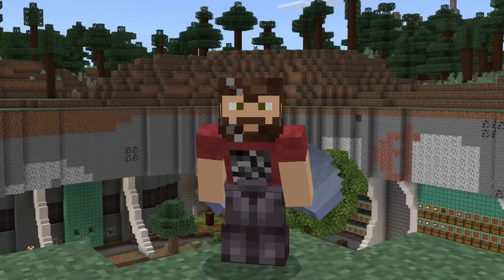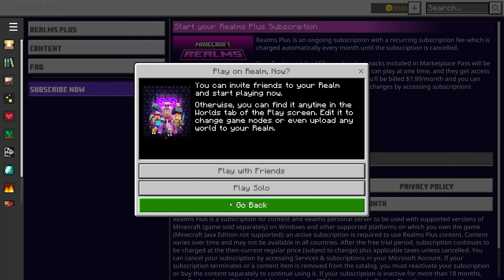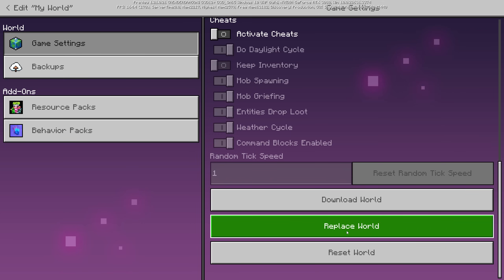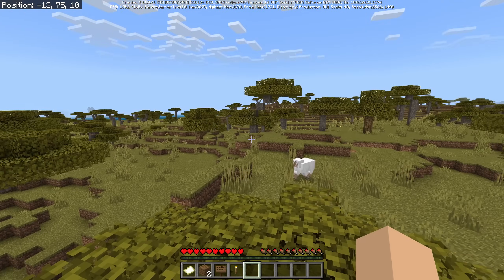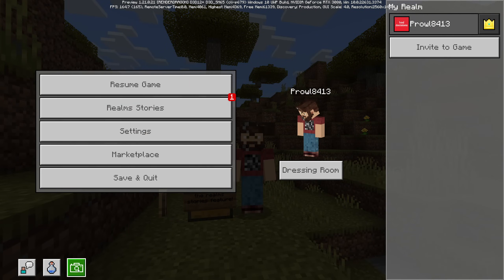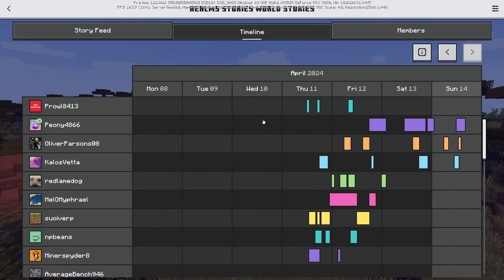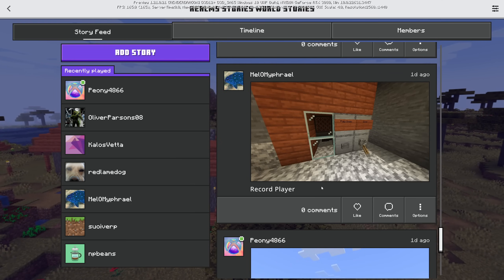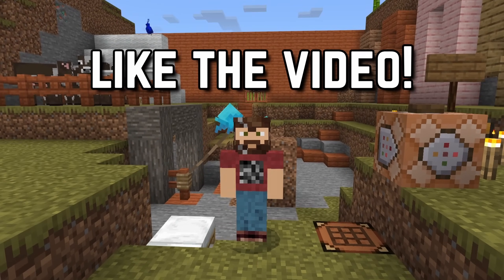HUGE NEW Realms Improvements. Stories, Render Distance, Performance, and MORE | Minecraft Bedrock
Increased Render, Improved Performance, New Admin Features, Realms Stories, and more have been added to Minecraft realms, and these changes are HUGE!